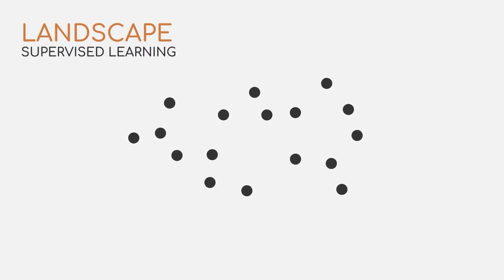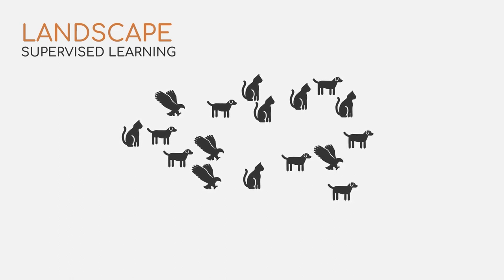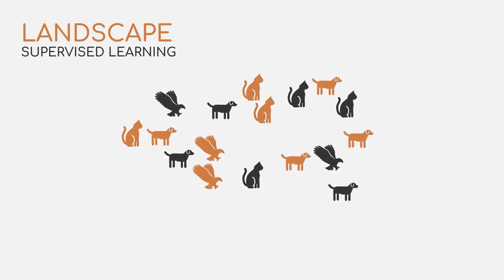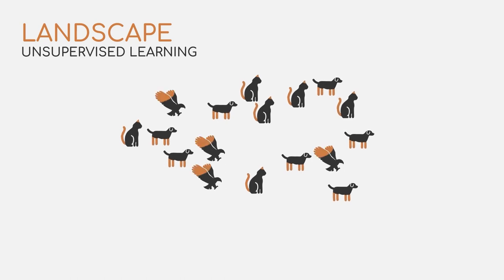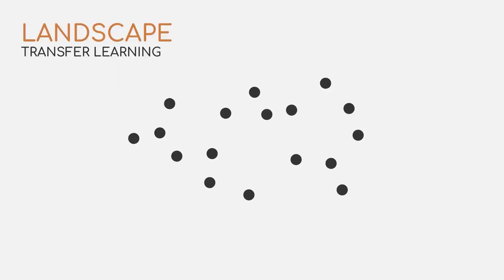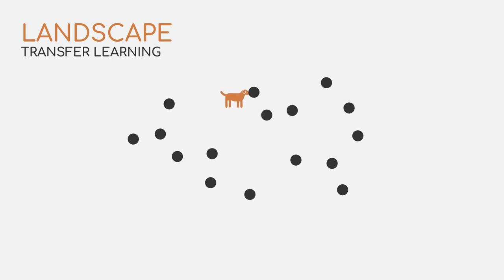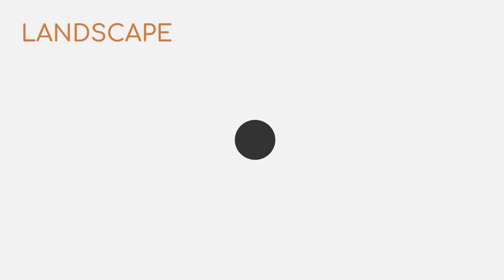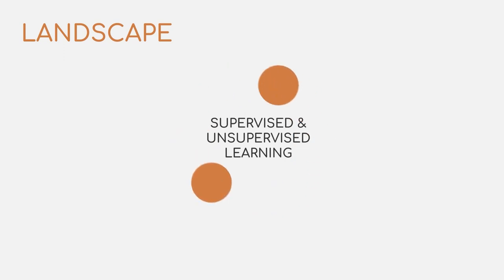Introduction to the Machine Learning Landscape | iMooX.at